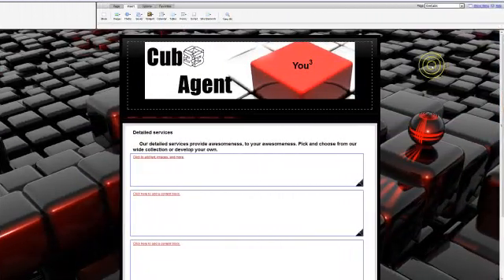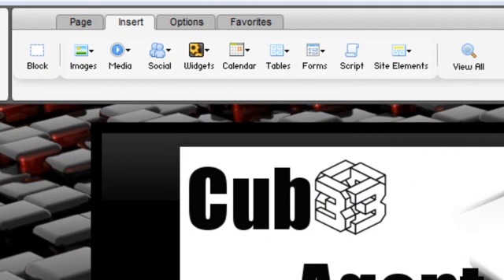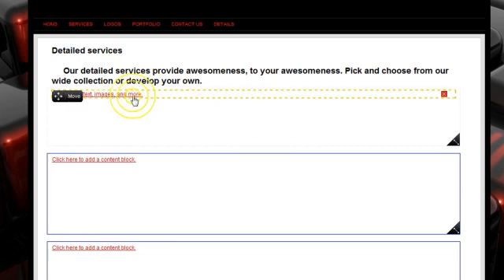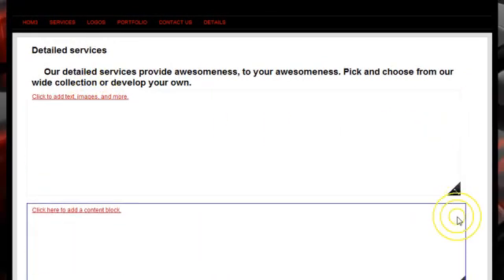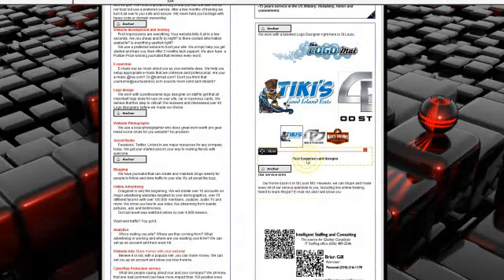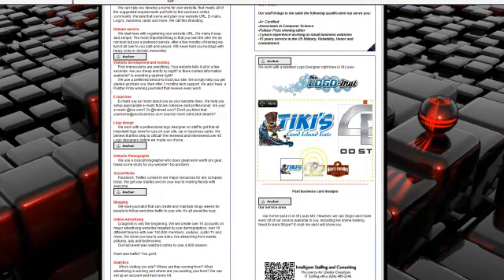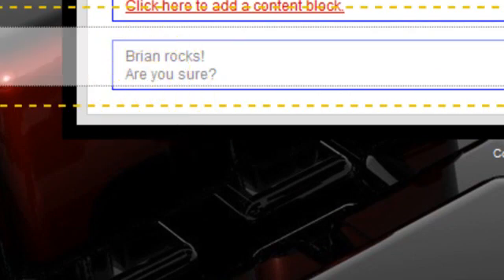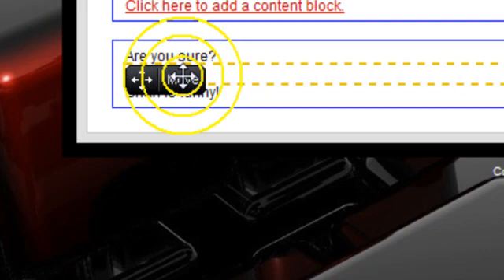Website Tonight Tutorial by Cub3 Agent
Your Social Media Solution. We offer this 2.5 hour training video free with any new account.